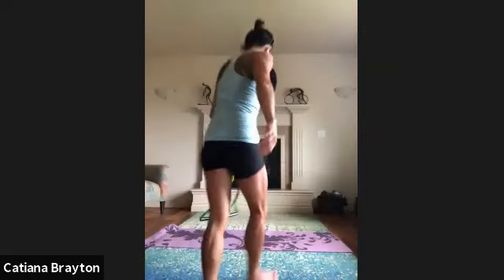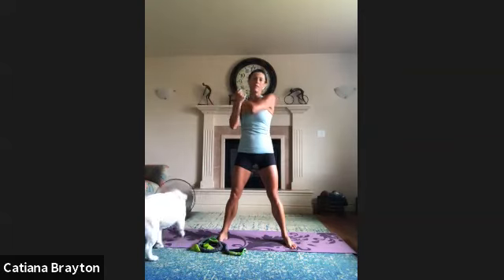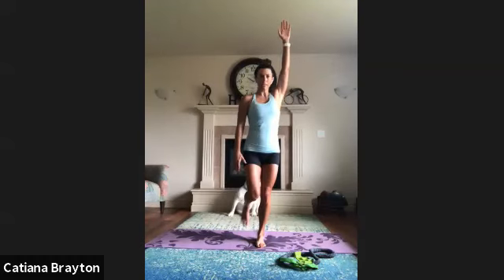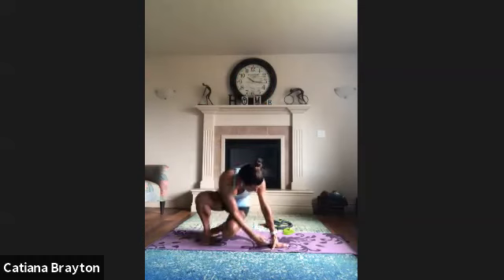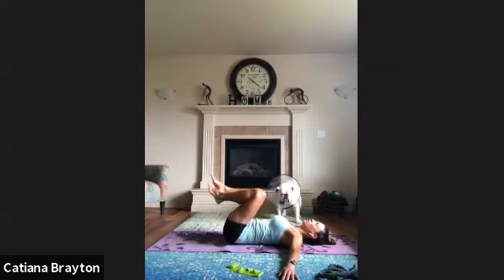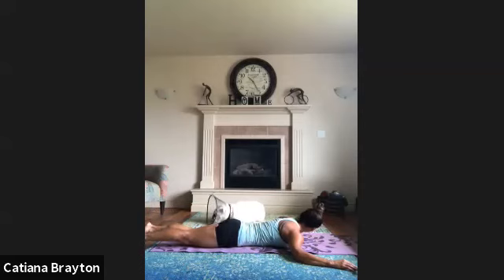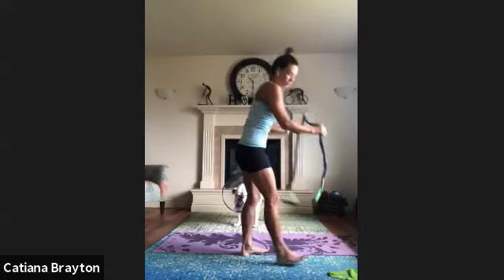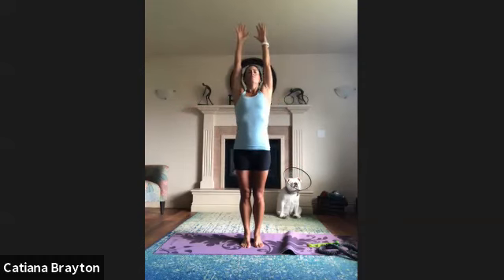Rotator cuff exercise and shoulder mobility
Exercise to strength the shoulder and rotators and shoulder mobility exercises. All you need is a light band.